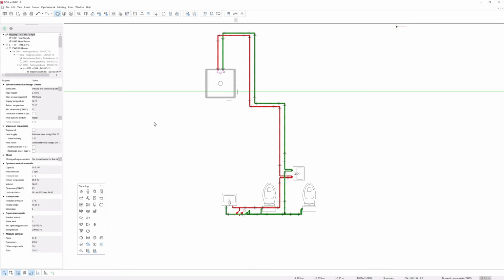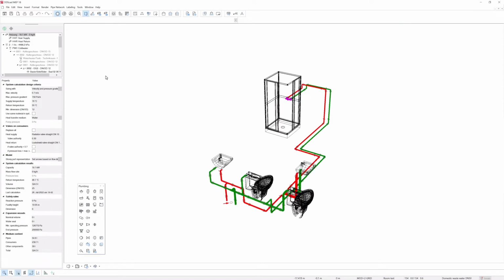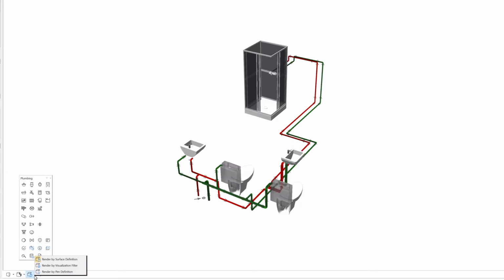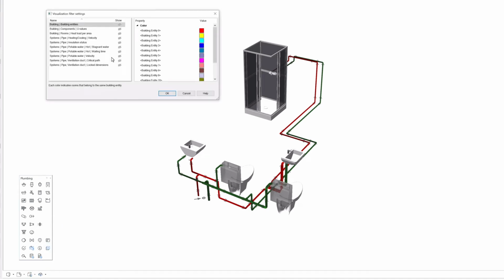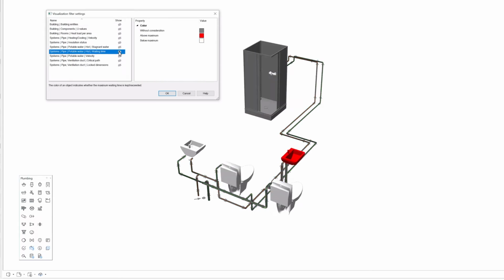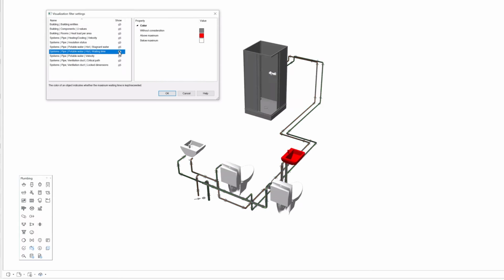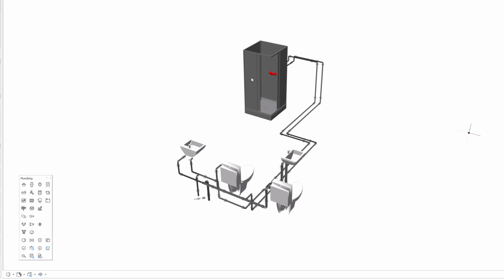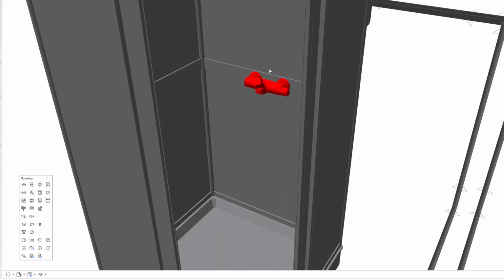New visualization filters: More control over potable water systems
New visualization filters: More control over potable water systems – with DDScad 18! If you want to experience DDScad live, request prices, or get more information about DDScad, just

In this video:
With the new visualization filters for the stagnant water volume and waiting time of potable water pipes, you'll spot critical situations in your system at first glance.